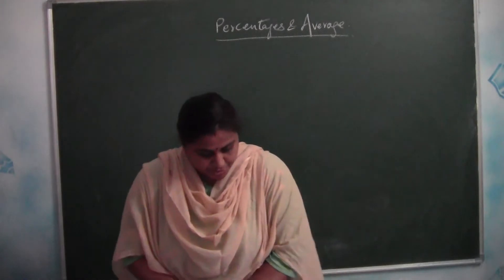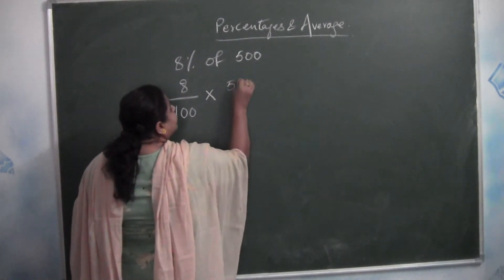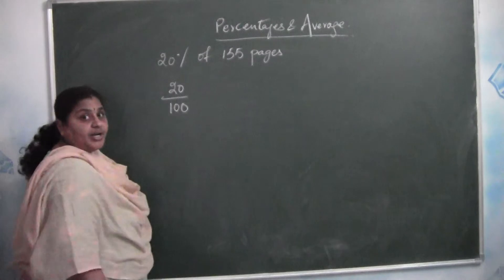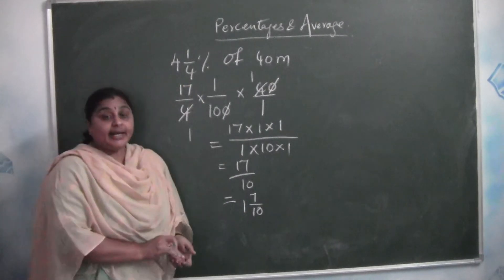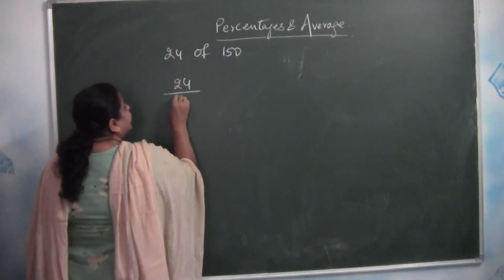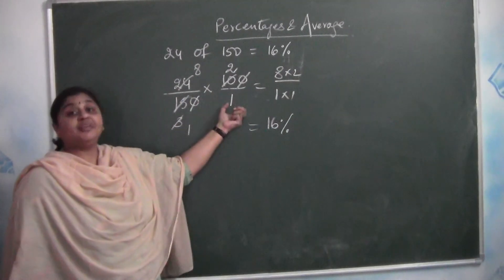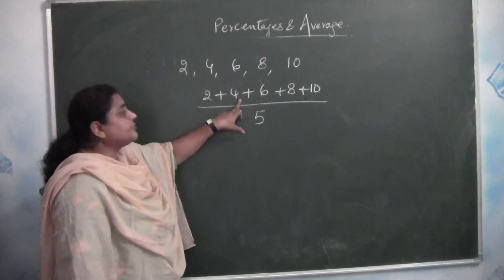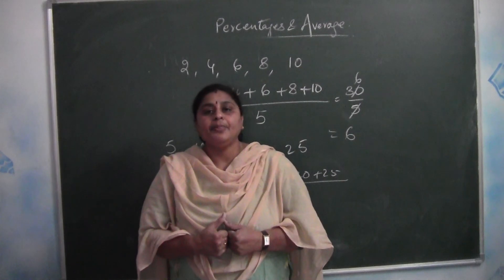Grade 5 Math Percentage and Average Part 2